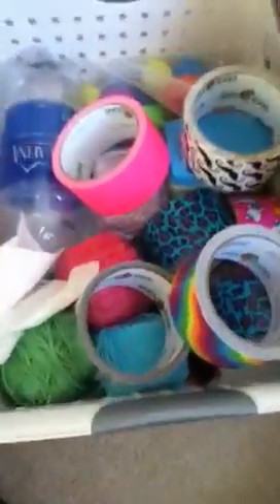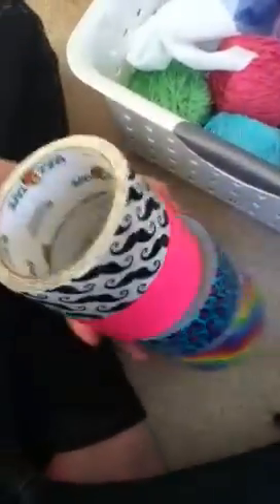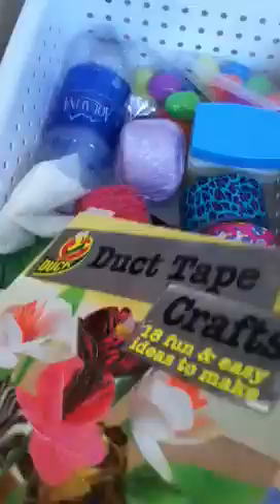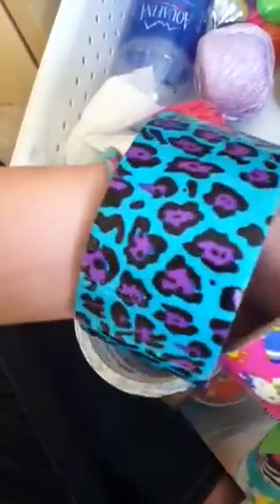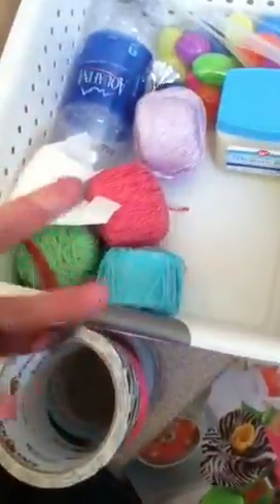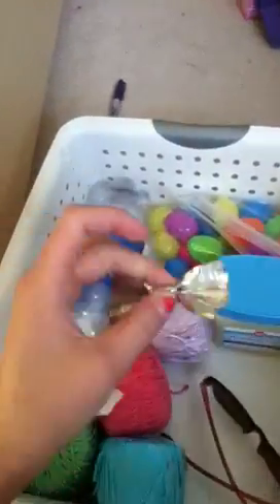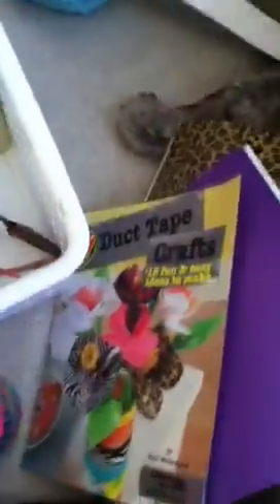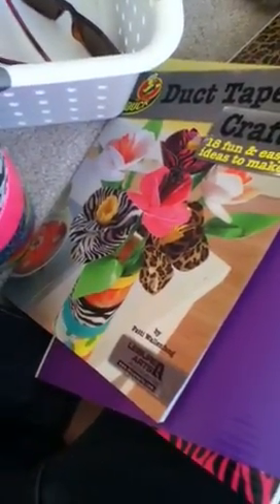Duck tape -3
All my duck tape the Cosco deal was really good for 4 big duck tape and 6 sheets of duck tape with a book!